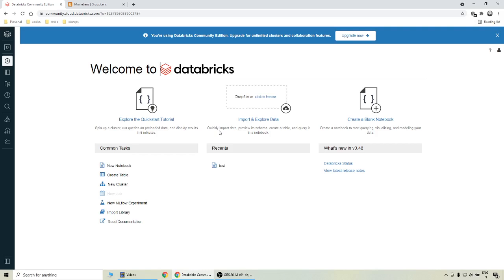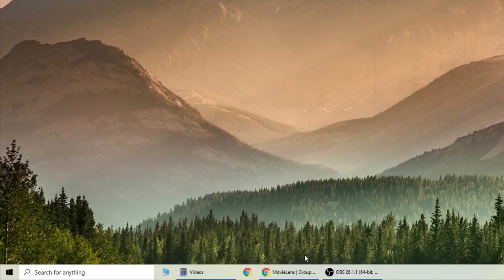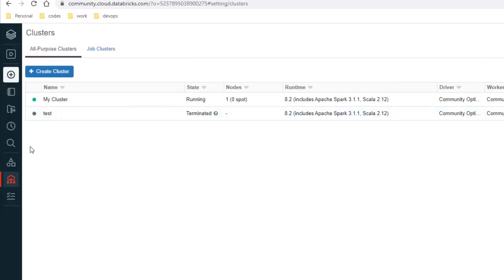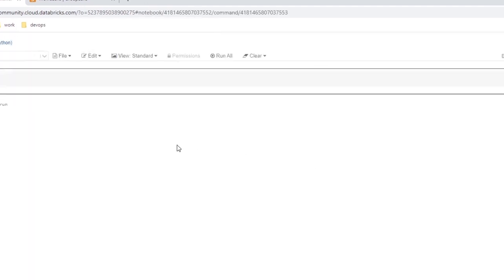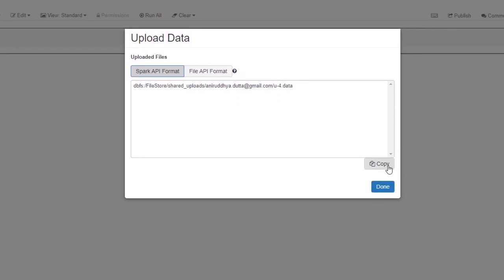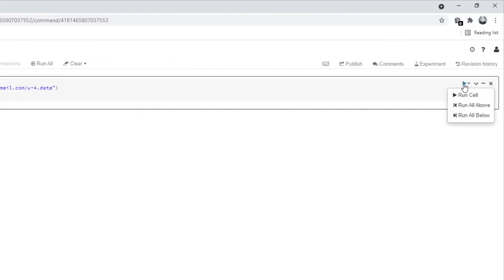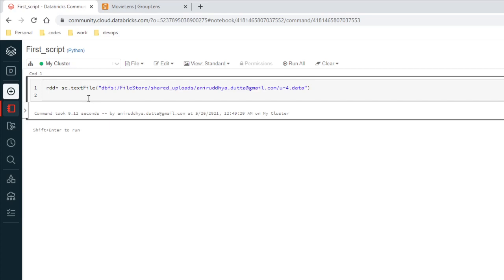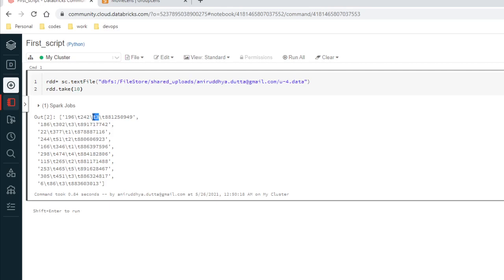PART 2: How to import files into Databricks clusters from your Laptop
In this tutorial I have shown how to import data into Databricks clusters and process that using python